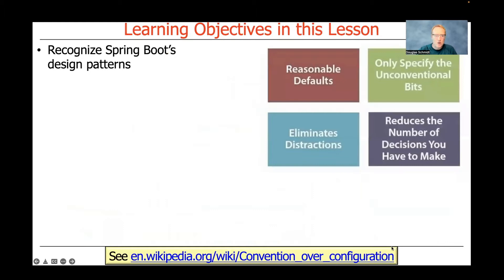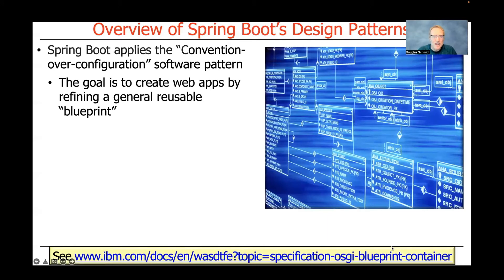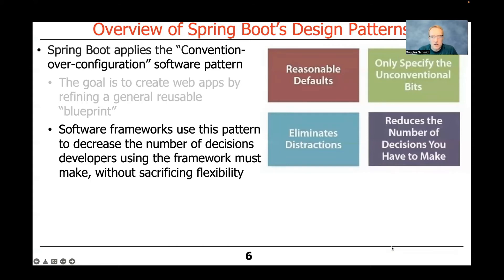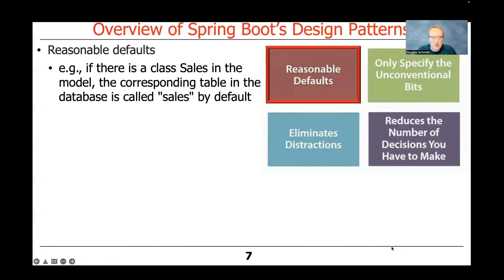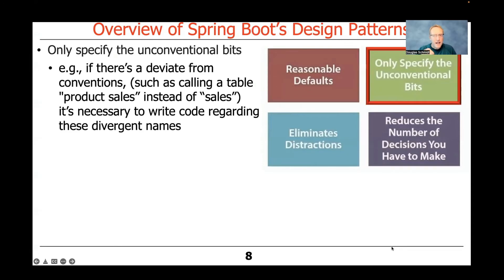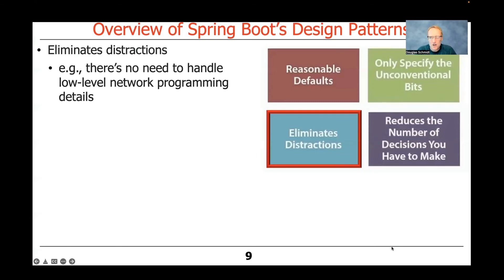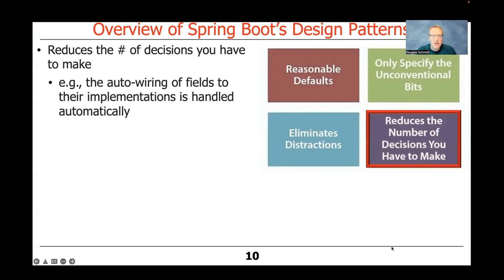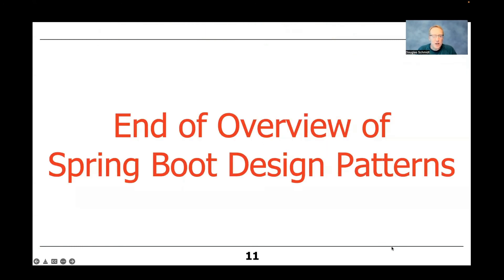Overview of Spring Boot Design Patterns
This video gives an overview of a key design pattern applied by Spring Boot, which is the “Convention-over-configuration” pattern. Software platforms like Spring Boot use this pattern to decrease the number of decisions developers using the platform must make, without sacrificing flexibility.